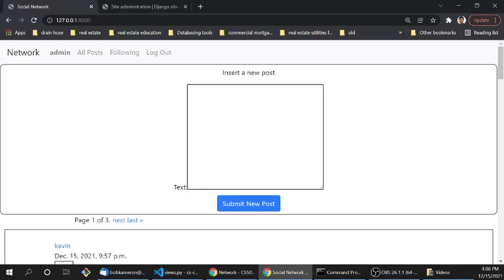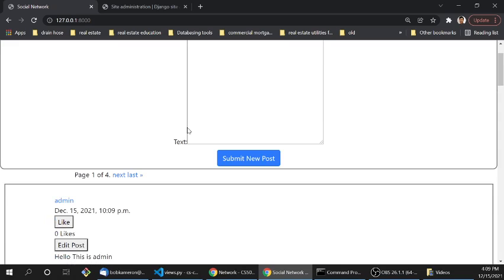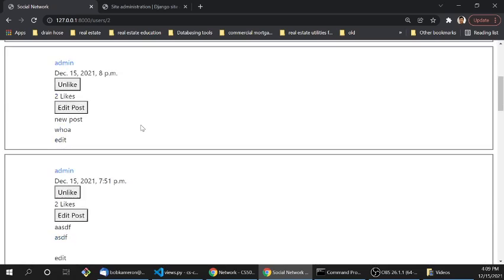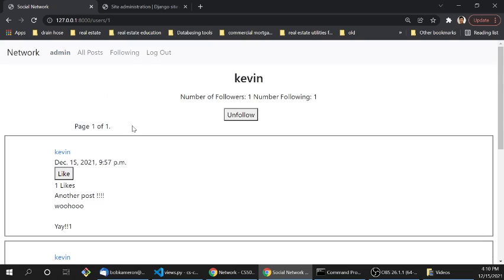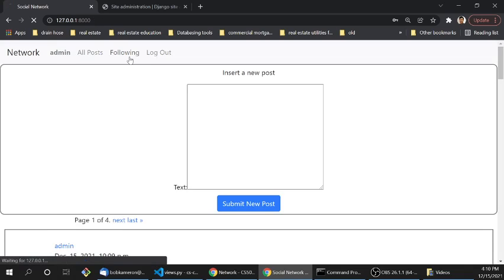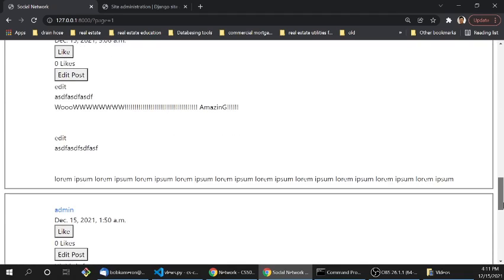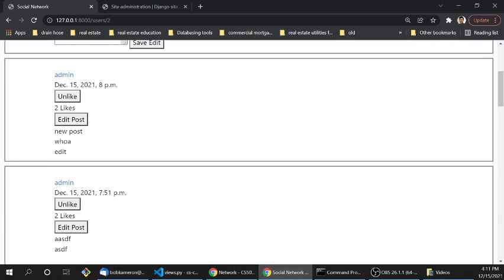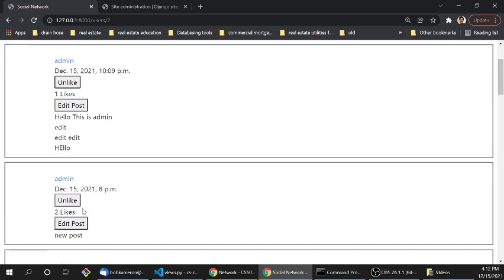Social Network Website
Today I built a social network website that uses Python, Django, Redis NoSql Cache Framework, and PostgreSQL for the backend database server. The project code can be found on my github

0:10 New Post
0:38 All Posts
0:51 Profile Page
1:33 All Posts clicked on
1:45 Following
2:19 Pagination
2:49 Edit Post
3:39 Like and Unlike